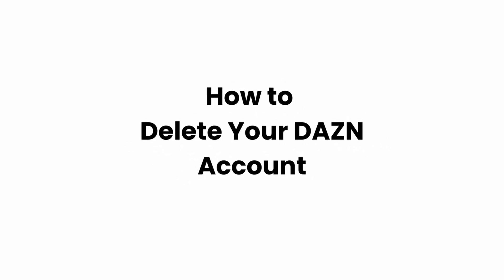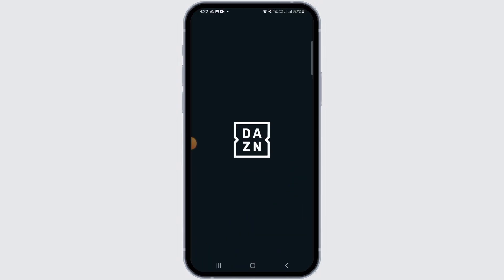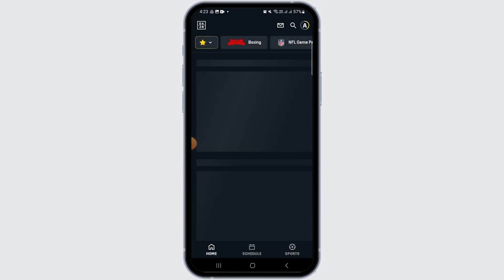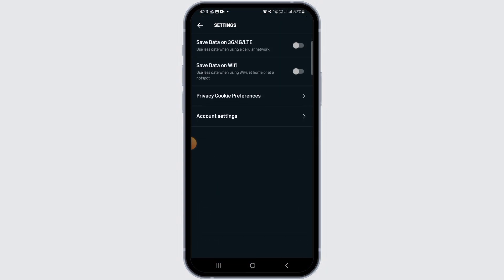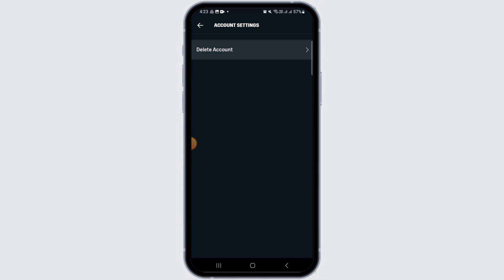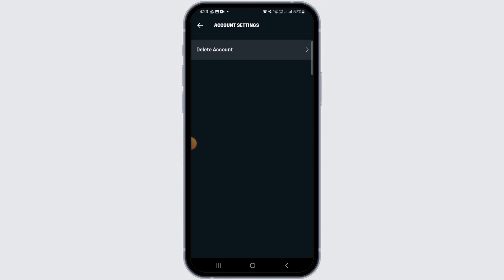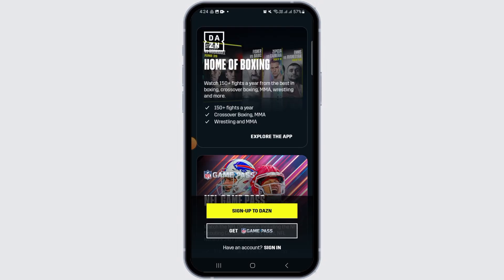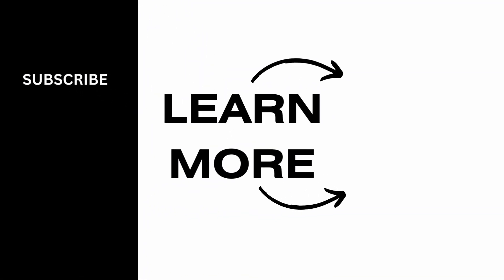How to Delete Your DAZN Account 2024 | Cancel DAZN Subscription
Are you looking to delete your DAZN account in 2024? This easy guide provides step-by-step instructions on how to permanently delete your DAZN account. Follow these straightforward steps to manage your online subscriptions effectively.

In this tutorial:
0:00 - Introduction
0:15 - How to Delete Your DAZN Account in 2024 (EASY)

Learn how to effortlessly delete your DAZN account in 2024 with this simple guide. This video covers the entire deletion process, ensuring you can remove your account with ease.

Take control of your subscriptions by following this guide to delete your DAZN account!